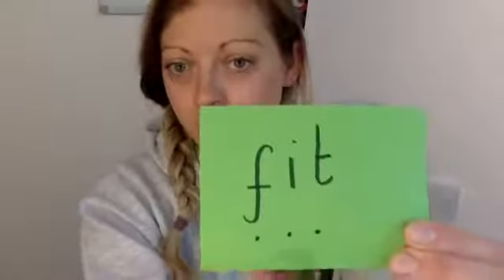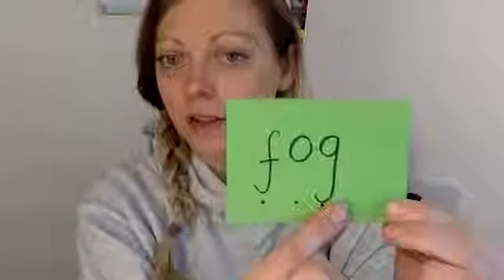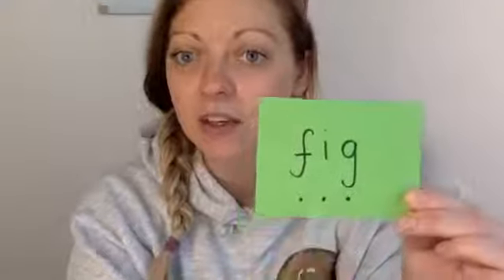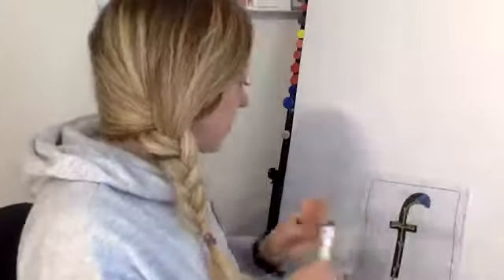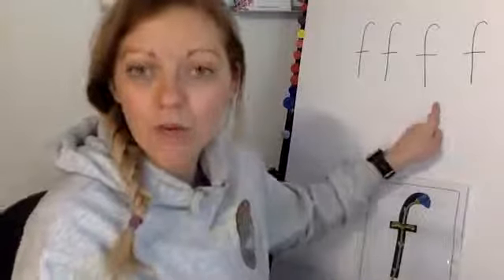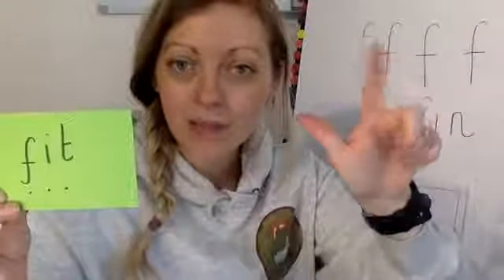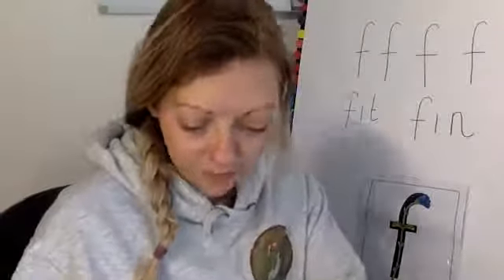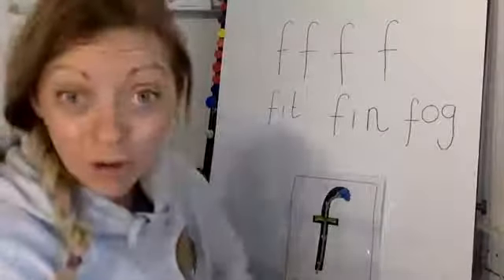Phonics for children: 'f' for fish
Join me and Big Bird for a snappy phonics lesson. We will re-cap sounds already learnt then focus on the 'f' sound. We will read real and alien words to improve phonics and reading together.